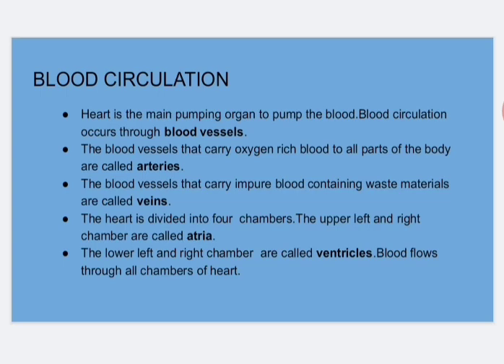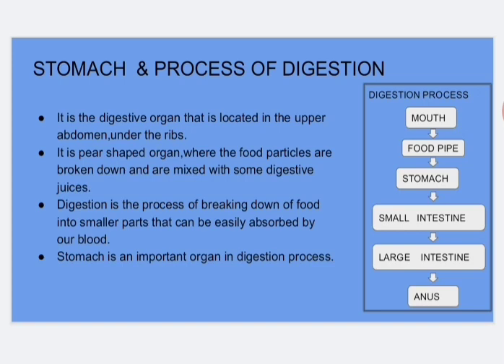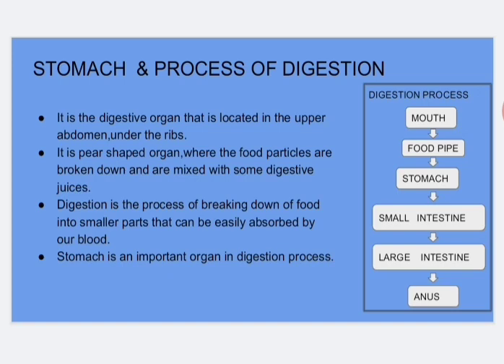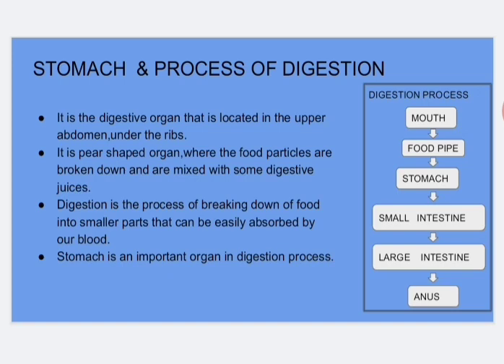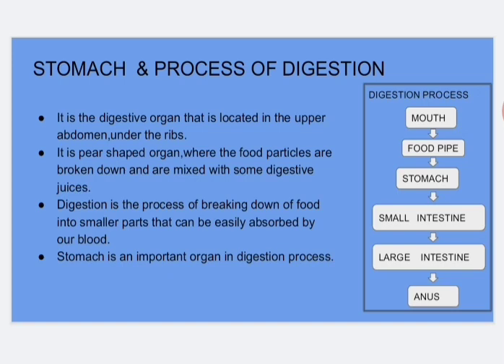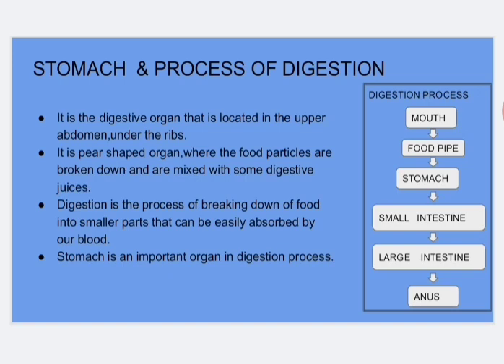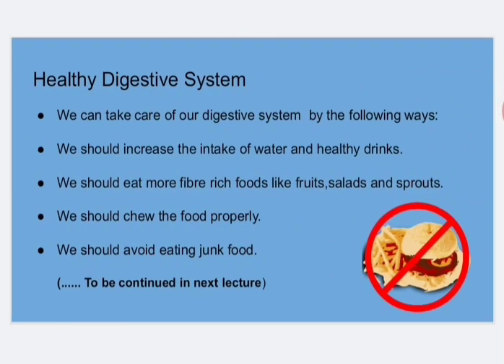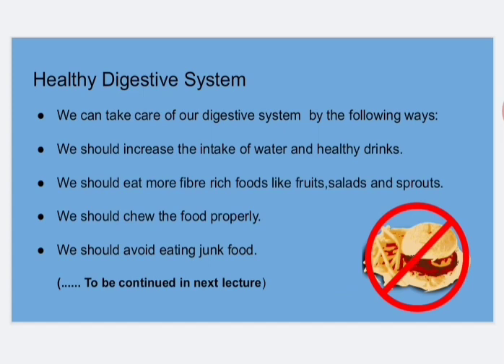19 May 2020